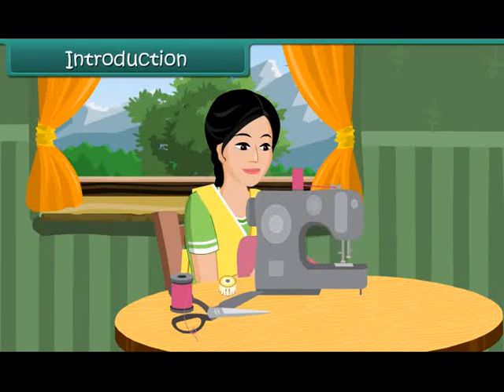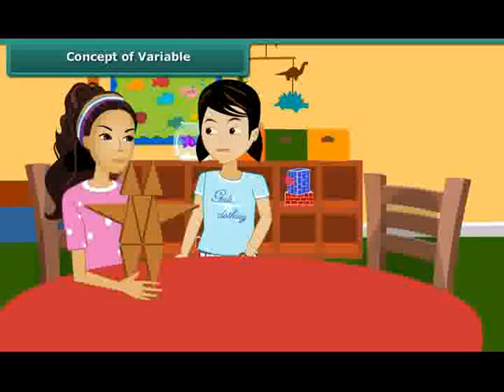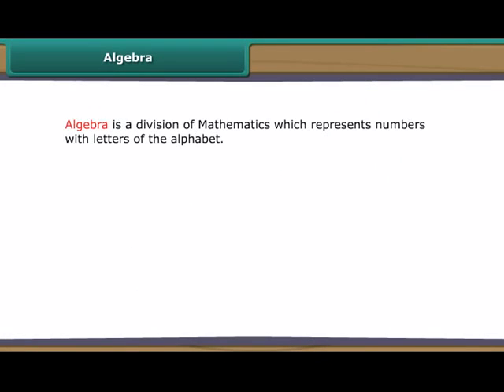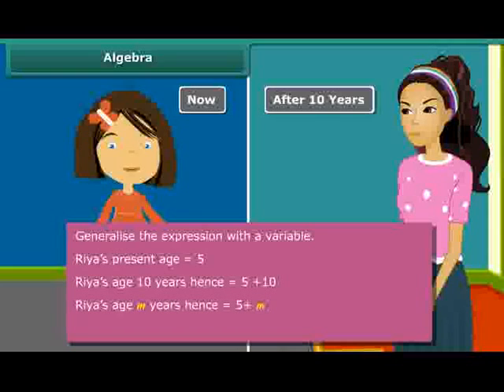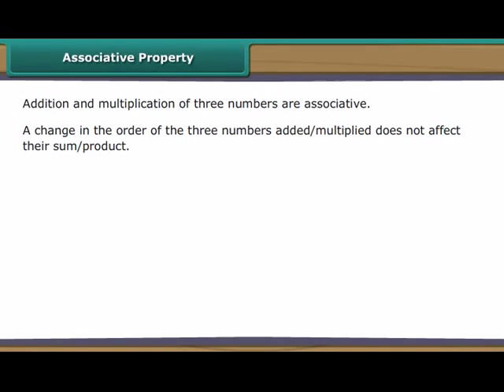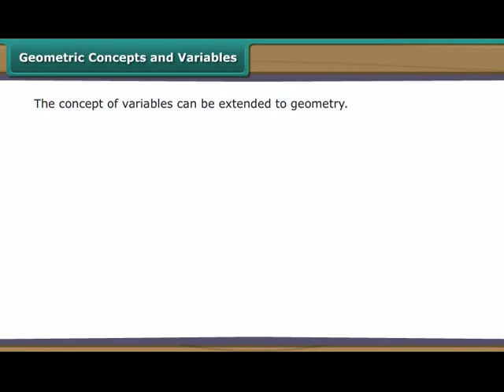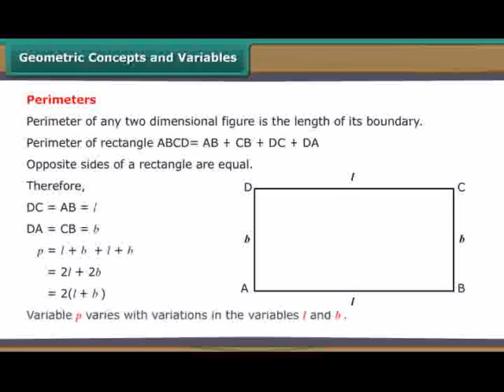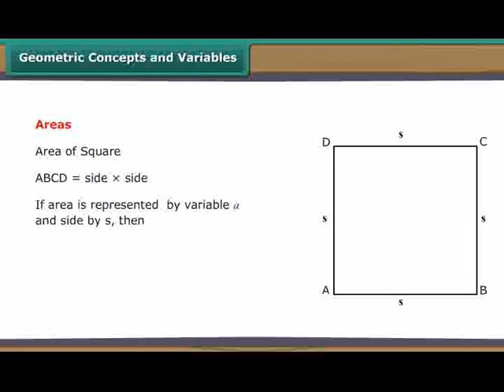Class 6 Mathematics - Algebra | NCERT Syllabus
Algebra is a branch of Mathematics, it is the study of symbols and the rules of Manipulating  symbols. Algebra is a technique of writing a word problem in terms of equations and formulae and solve them to get the answer. Elementary algebra has its use in day to day life. It can help you in solving games and puzzles. Algebra finds its use in maths, engineering, statistics, science.